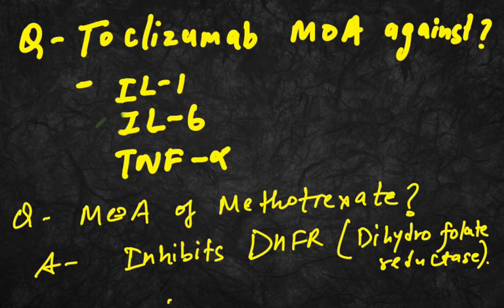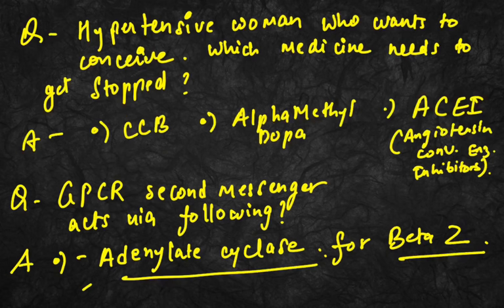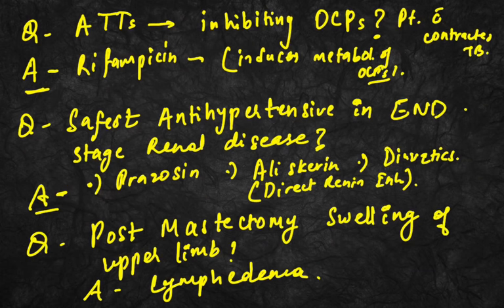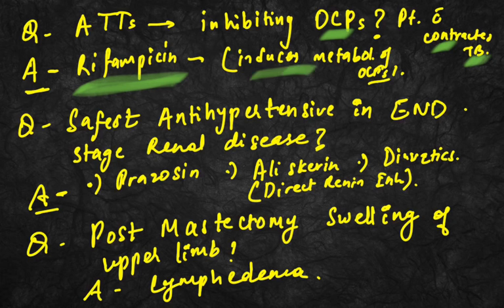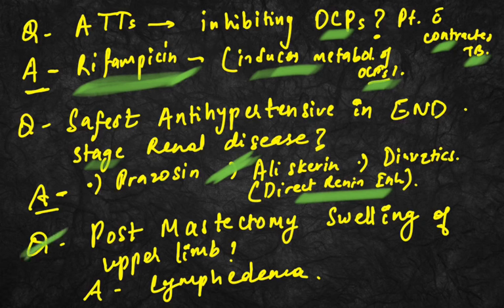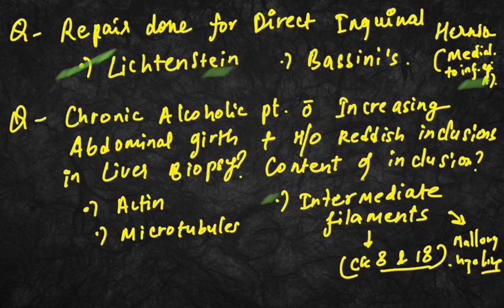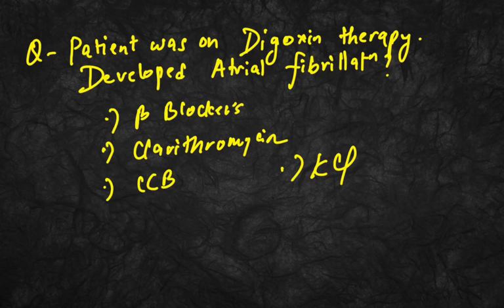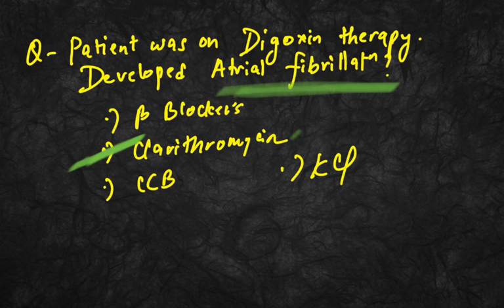NEET PG 2021 | MEMORY BASED QUESTIONS | PART 1 | 1- 10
Hello Friends,
Memory Based Questions for NEET PG 2021 are out .